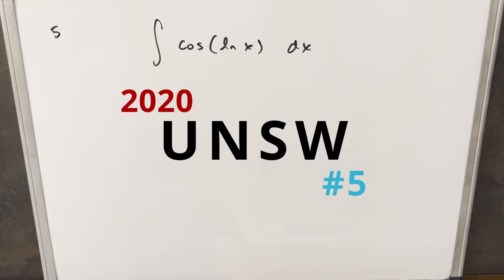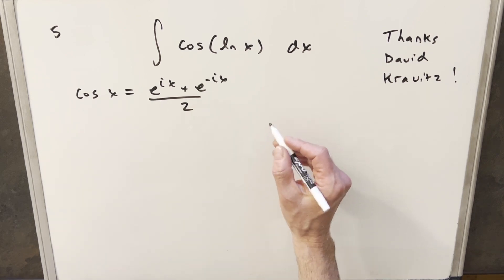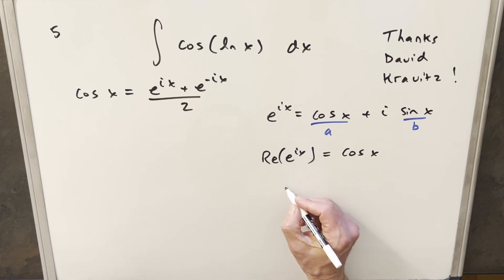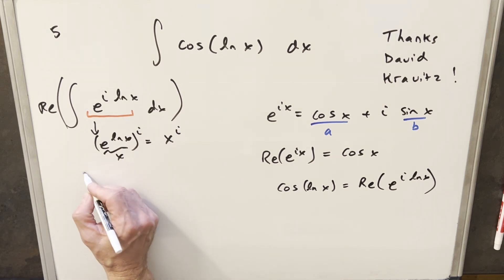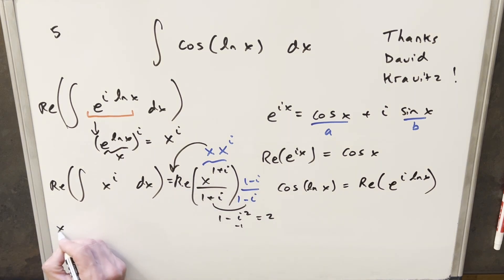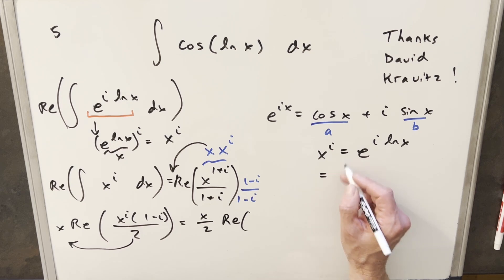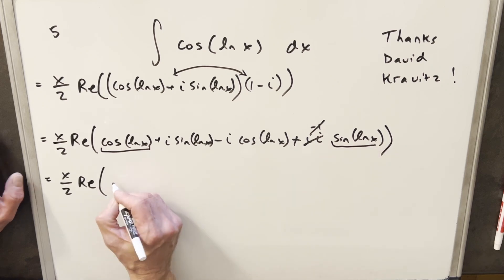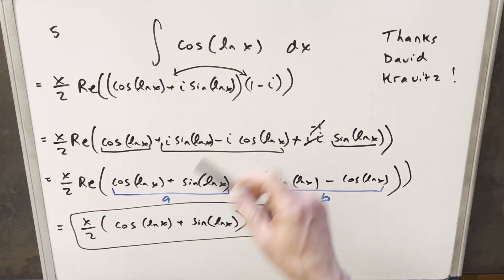Alternative (Complex) Method: UNSW Integration Bee 2020 #5